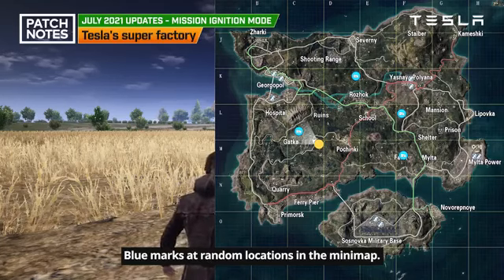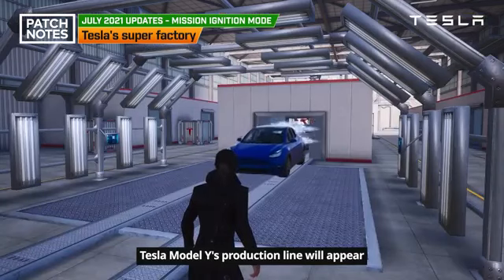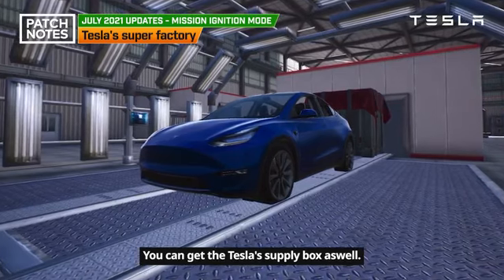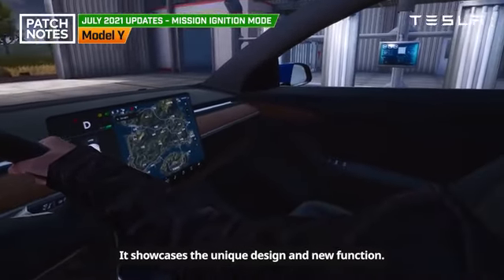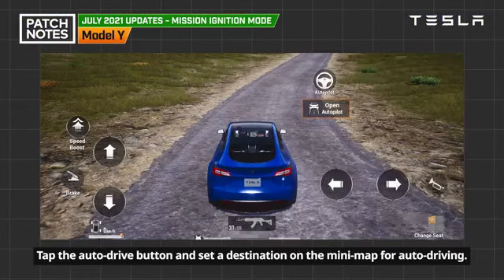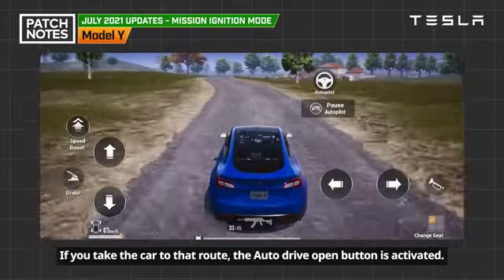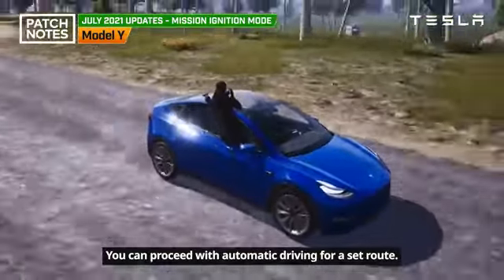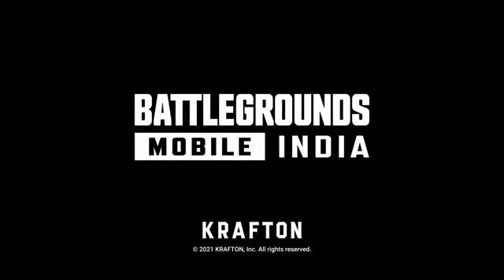How to get tesla without uc in free in battlegrounds mobile india with full details.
Tesla model full details and how to get tesla in battlegrounds mobile india

Tesla model is in New update of July